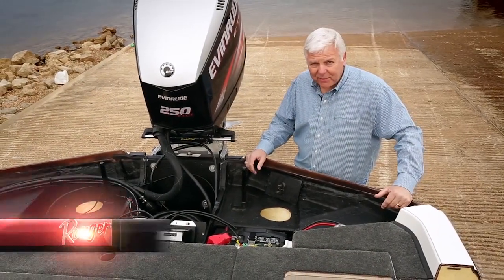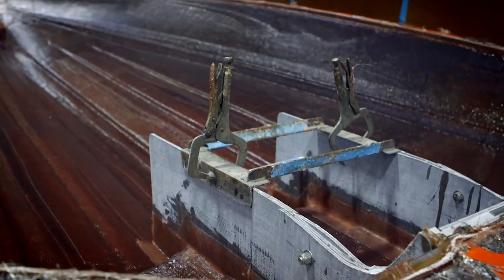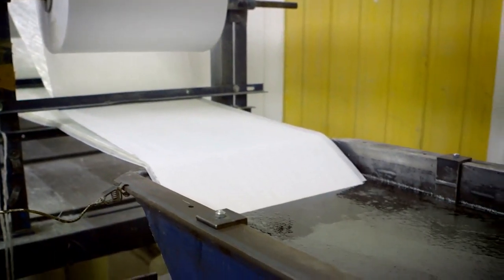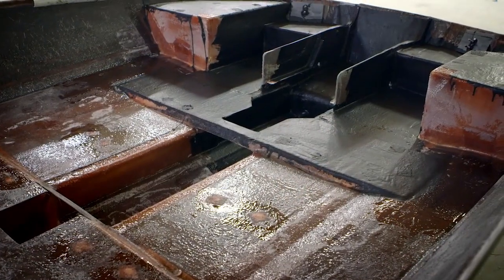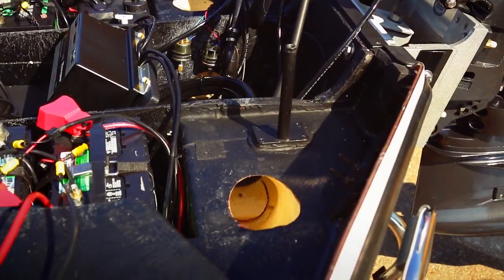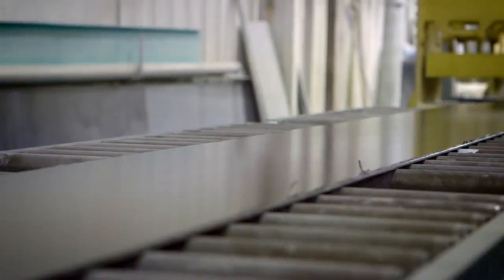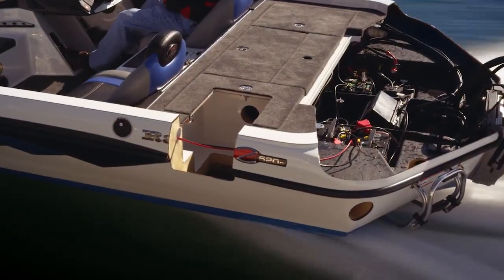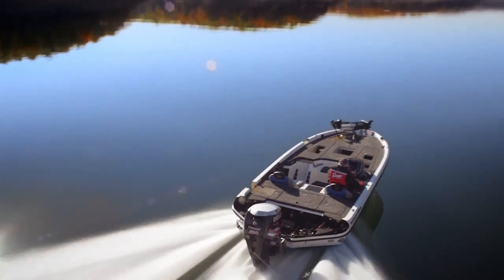Ranger Strong Section 2 Superstructure.mp4 HD H264 1